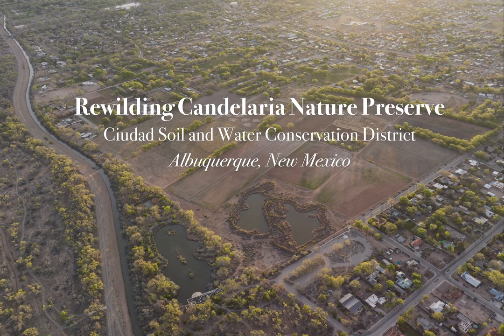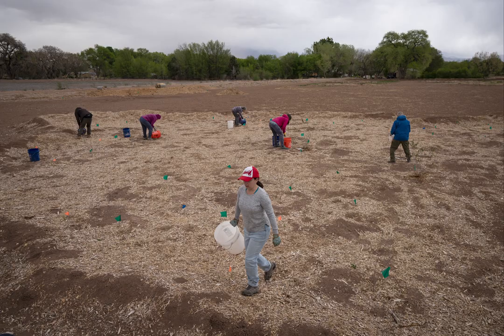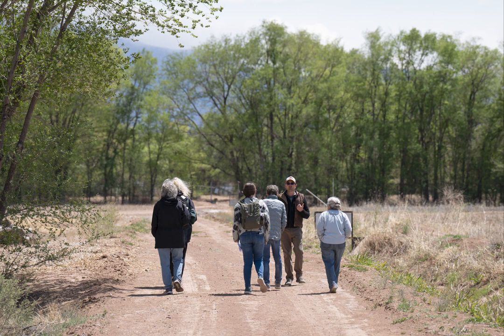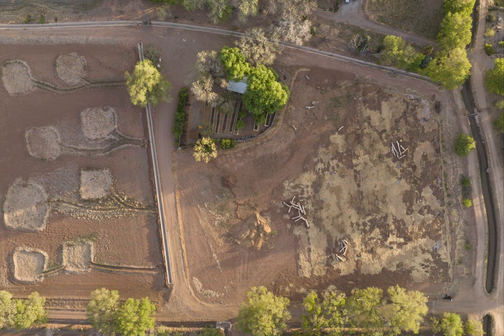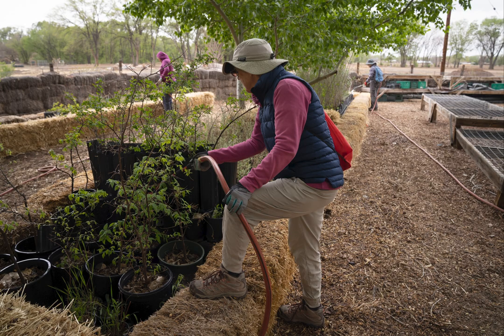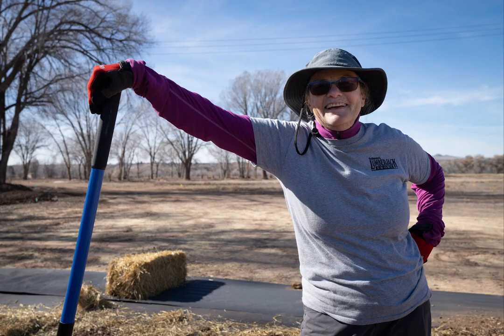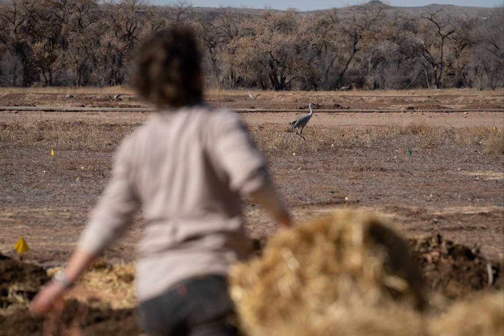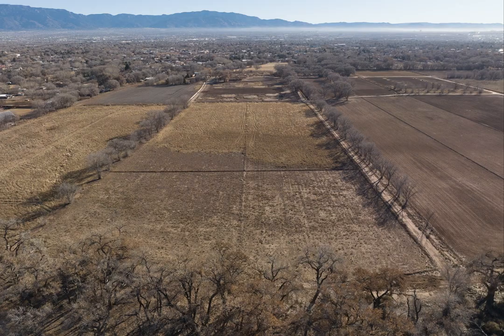Rewilding Candelaria Nature Preserve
Ciudad Soil and Water Conservation District

This video was produced by the Ciudad Soil and Water Conservation District, and describes the re-wilding efforts underway at the Candelaria Nature Preserve in Albuquerque, New Mexico.

This project was made possible by New Mexico Department of Agriculture's
Healthy Soil Program, and was produced by Good Earth Media.

Producer and Director: Esha Chiocchio
Photography: Esha Chiocchio
Audio Producer: Mary-Charlotte Domandi
Editor: Madison McClintock